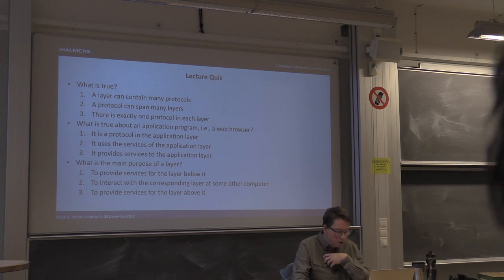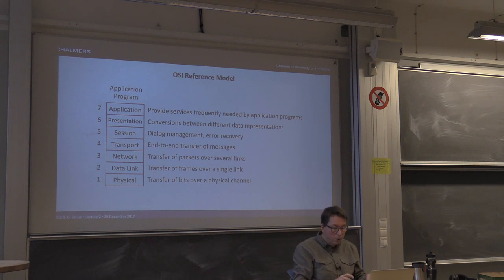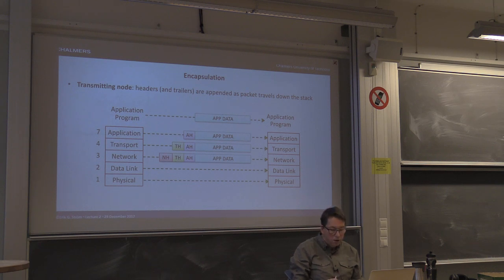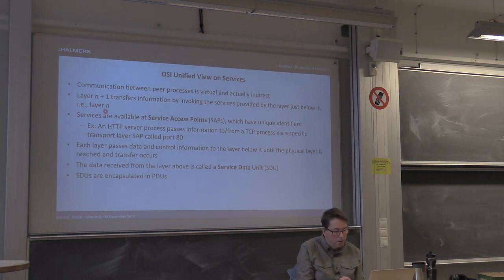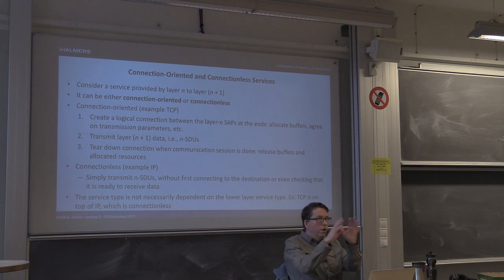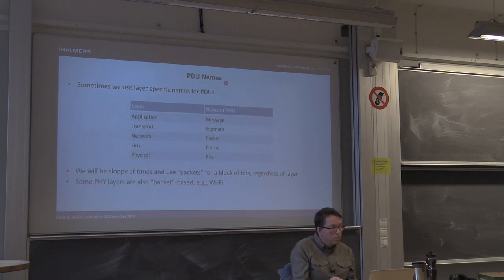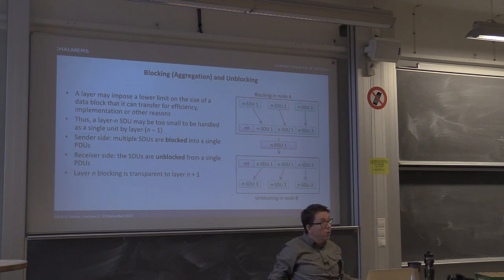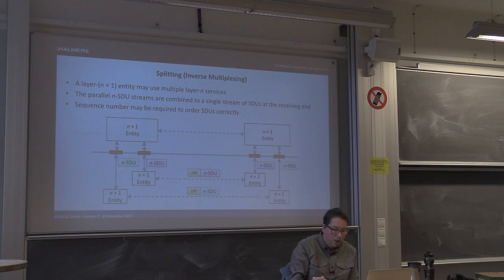Lect 02--Part 2